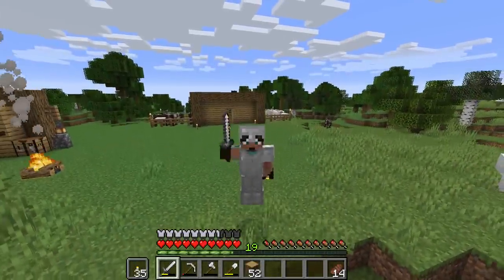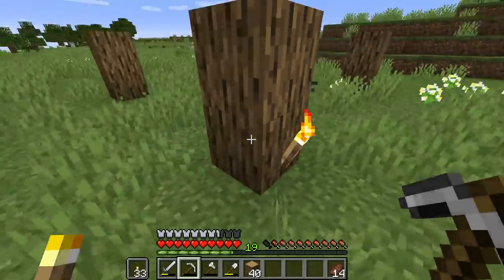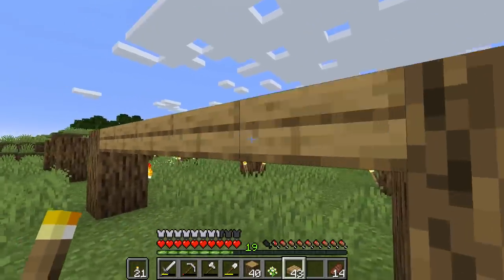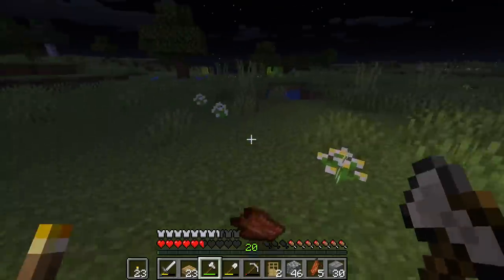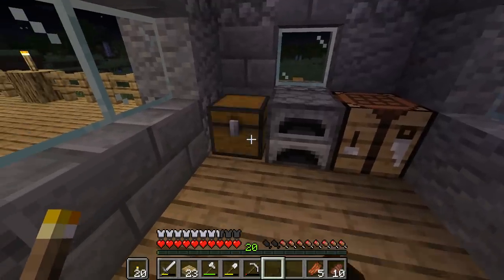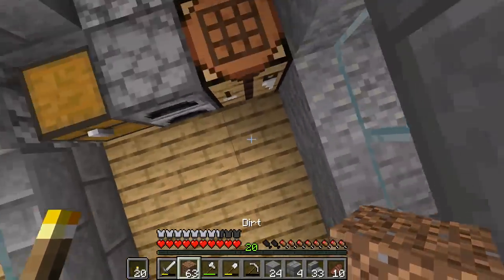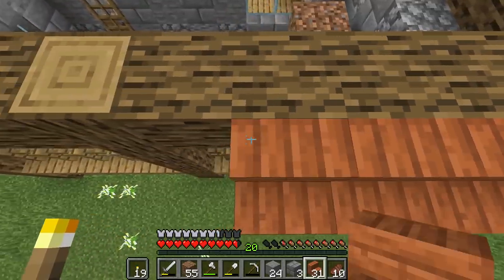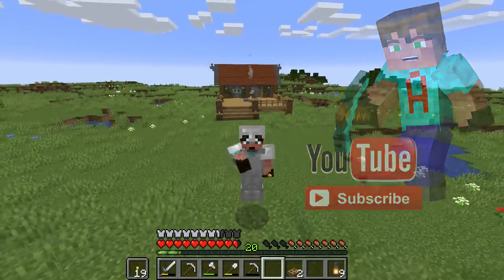Minecraft Survival Manual 1.14: A Minecraft Survival Guide | How to Build a Base in Survival (EP9)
Starting to build a really good looking base in Survival is one of the best things in Minecraft. I show you how in this Minecraft Guide for 1.14 Village and Pillage

THis Minecraft Survival Manual is the latest episode in the collaboration between Me and Frilioth where we live on the same world and go through our Survival life completely separately... doing it in our own way. You can then compare our different methods that get more and more different every episode!

This episode see's me expanding my Base. I don't want to live in a box any more... it's time to make something that looks good.
I show you how to make a base in Minecraft in survival that can easily be expanded to a much larger size to allow you to really grow your world but keep it mob free.

It's a fun Minecraft Survival Guide episode to show you how to play Minecraft 1.14 update survival. And We do it in Minecraft Hard Mode. If we can do it in Hard Mode - then you can DEFINITELY do it yourself too!

Its a fun lets play Minecraft guide for you to understand how to play Minecraft in 1.14

And we do it in Minecraft Hard Mode!

Play along with us! The Seed for our world is here:
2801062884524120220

Being a Patron gives you a ton of benefits including being personally featured in my Avomancia Let's Play Survival series, as a member of the Hall of Heroes. You also get access to my personal blog on avomance.com

for Blogs, videos, Merch and more

This series and this channel are totally family friendly. No swearing or cursing and completely child friendly content

Minecraft survival is the purest form of the game. Gather resources, avoid being killed by mobs, get food and potentially die of starvation.
Creative Minecraft is great for awesome builds with massive detail, or for building fast without having to gather resources like wood and stone, but Survival is where the game started and it's where the real players roam.

Minecraft is a sandbox game that suits any age, young and old. Create anything you want out of blocks to create a Minecraft World that matches your imagination!
Use it to PVP other players, Build Castles, Create Clever Redstone contraptions or just socialise and play with friends and family

It really is genius!

Created by Mojang Studios, it is, at the time of writing, the most popular game on Youtube and had sold over 30,000,000 copies on the PC alone!